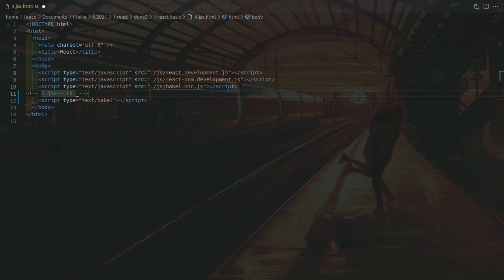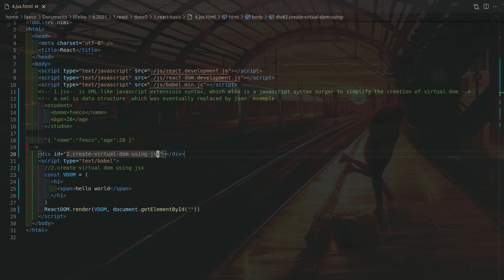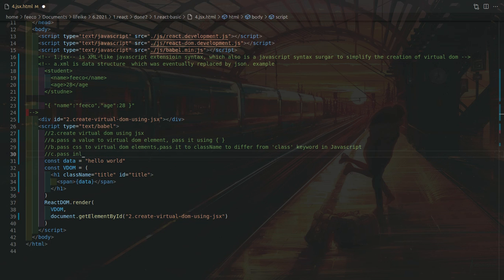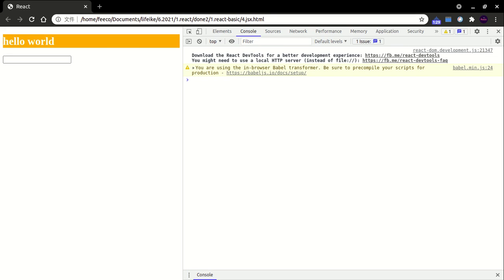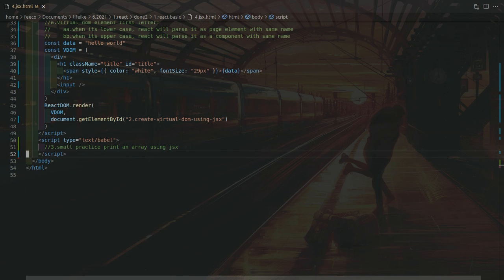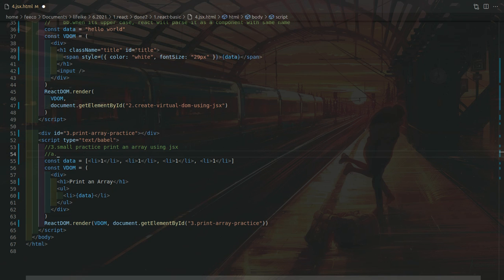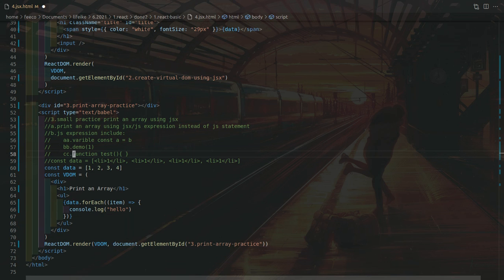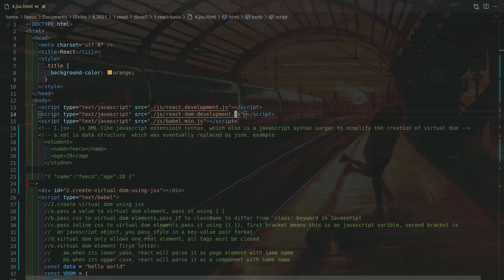React Tutorial - 4.jsx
1.jsx - javascript xml is a xml-like javascript extension syntax
2.jsx principles
a.pass varible to virtual dom element
b.pass css to virtual dom element
c.pass inline css to virtual dom element
d.only on root elemenet is allowed in the virtual dom, all tags must be closed
e.elements tag first letter:
aa.when its uppercase, component
bb.when its lowercase, element
3.print an array on the page
a.only pass value using js expression, not js statements
b.each element need a uniqure key property to do dom diffing